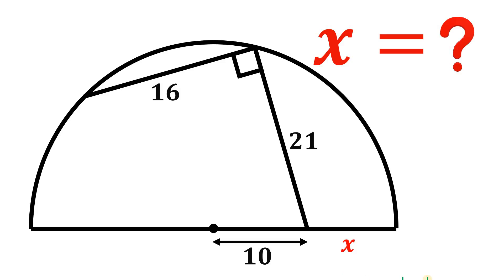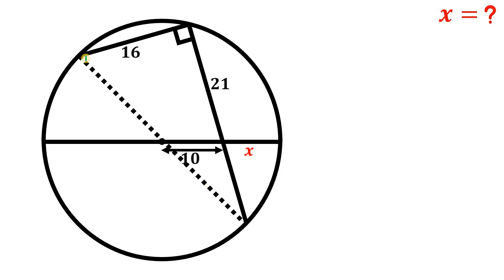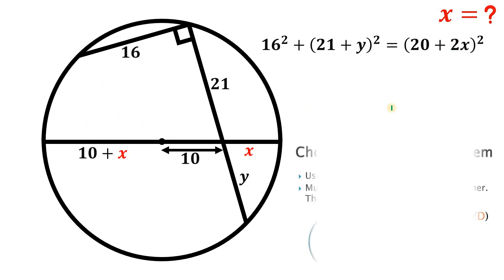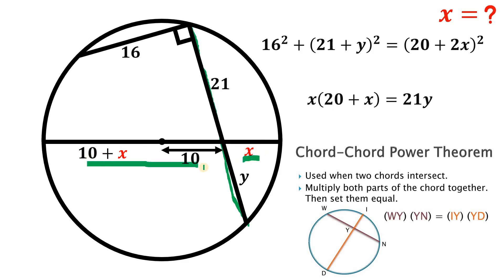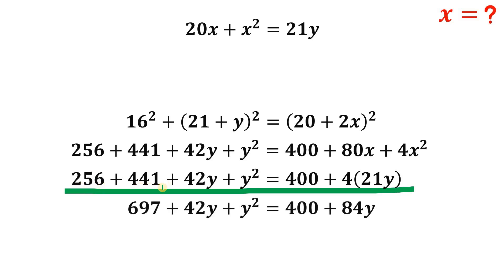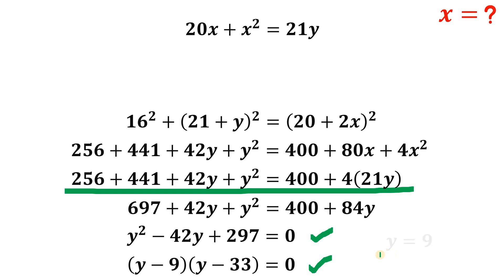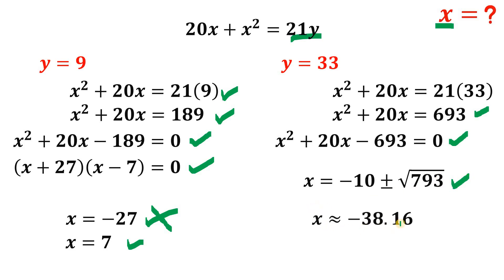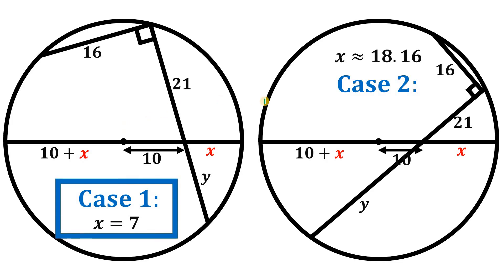Fantastic geometry puzzle (Check out the result)